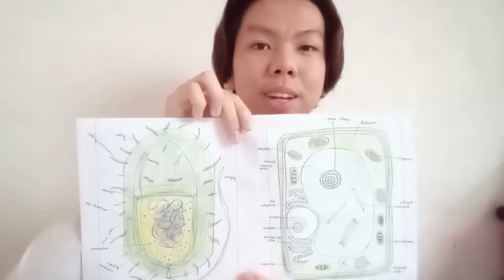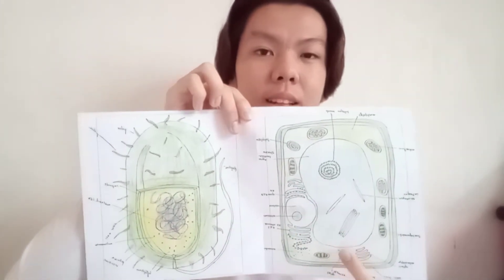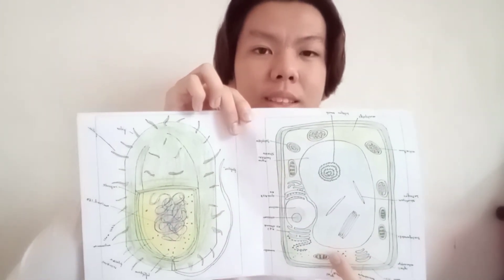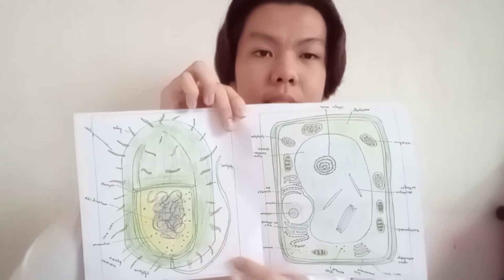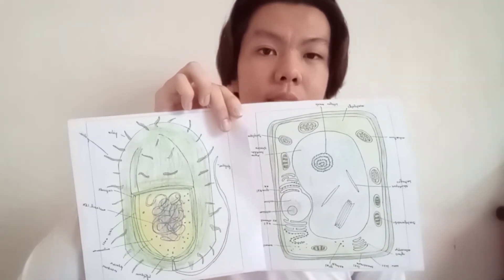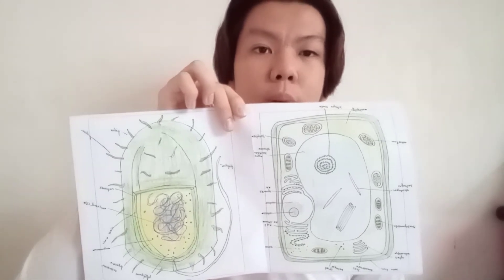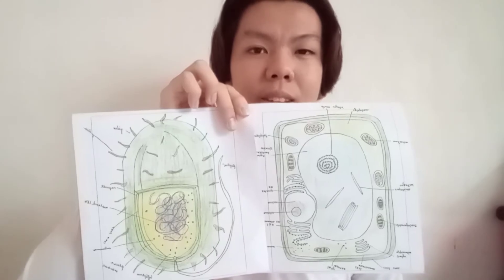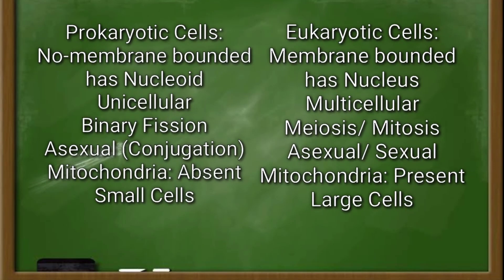Microteaching about Cells and Different type of Cells